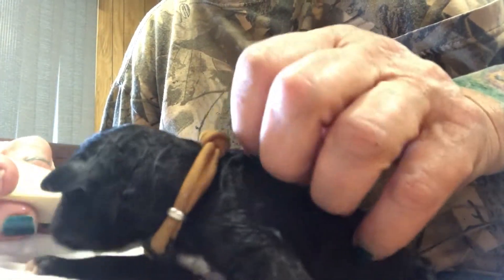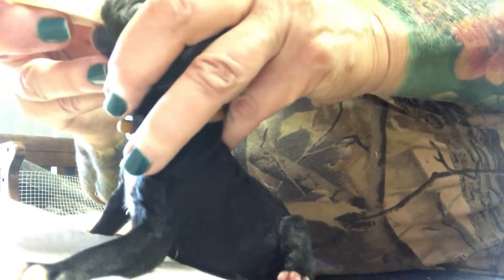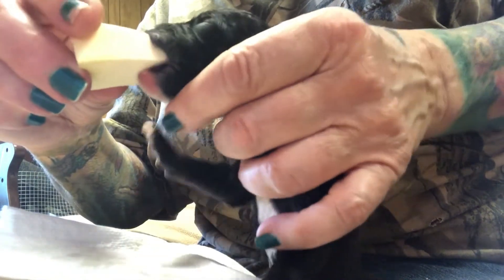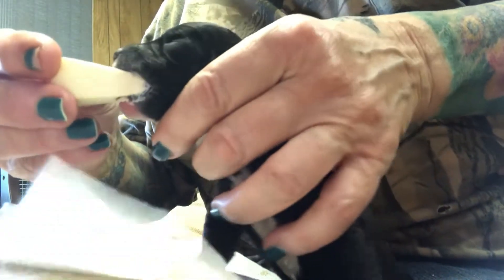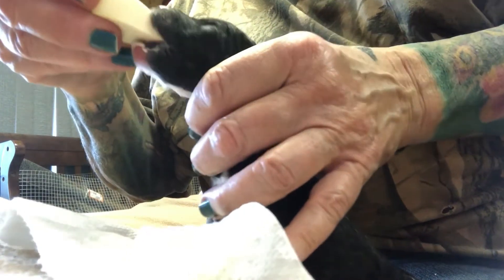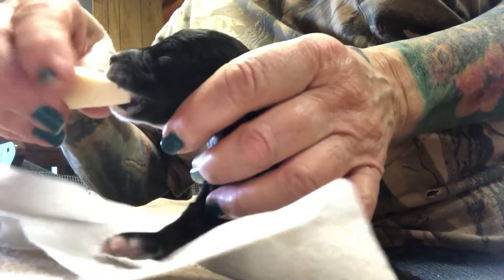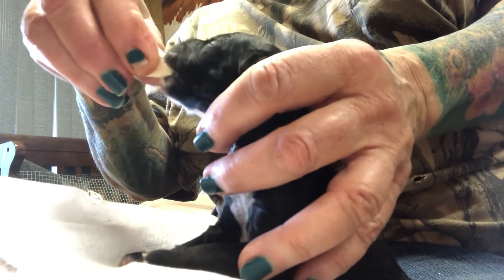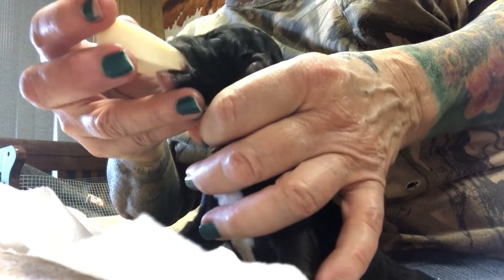3-12-21 How to feed New Born Pup by Oodles of Kisses Great DaNoodles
For more info on this type of hybrid please ~~